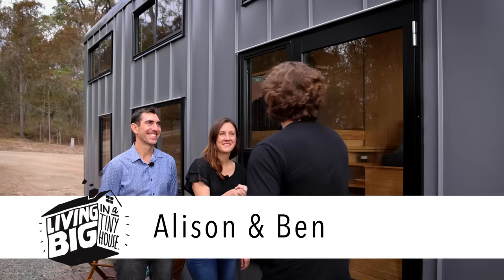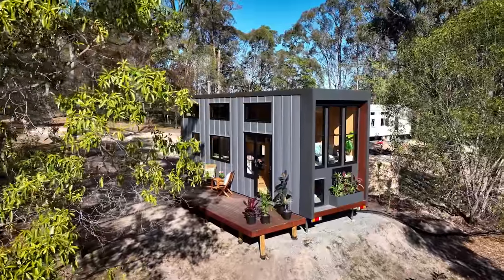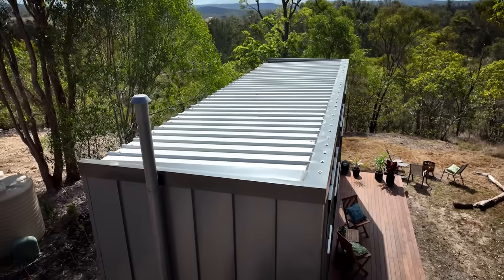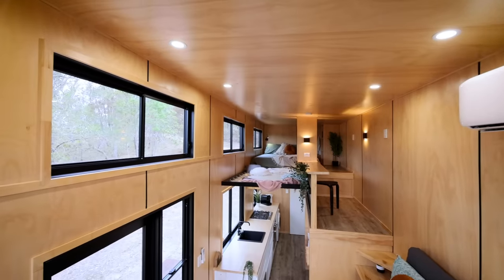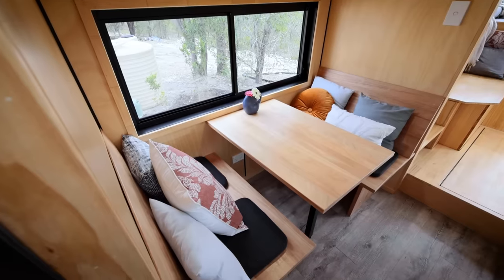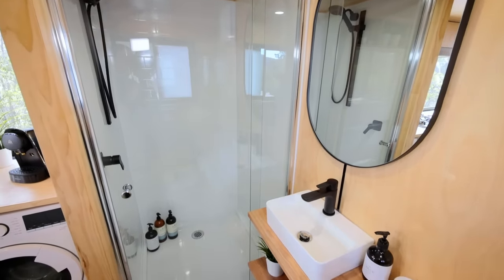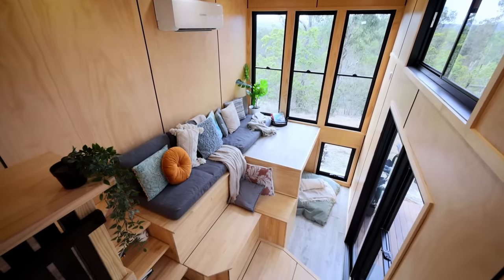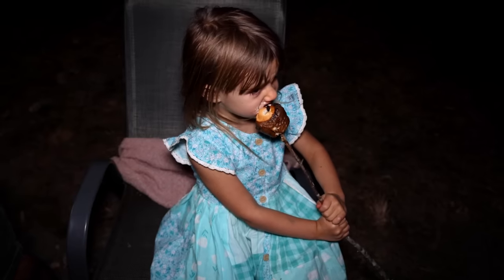Thinking In Three Dimensions - Architect’s Brilliant Use Of Space In Tiny House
One of the core principles of tiny house design is to think three dimensionally. To make the most of the space, the ability to create zones and levels in a home is essential. In this weeks episode, we travel to Corella, outside of Brisbane to visit an architect who has designed an exceptionally clever tiny home for her, and her family.

From the exterior, this is immediately a striking tiny home. With an imposing height and vertical standing seam metal enhancing its presence, it’s a joy to behold. Large windows have been used to fully capitalise on the dramatic views of the vast regenerating bush surrounding the home.

Immediately upon entering this tiny house, you can see it’s different. There’s a tremendous amount going on in this home, with two different sleeping rooms, a large kitchen, lounge, bathroom a loft net and abundant storage. It even features a full dining table, a rare find in such a compact home. Impressively, all this has been fit into this space in a way which still allows the home to feel open and spacious.

We hope you enjoy the full video tour of this home. Alison and Ben now also design and build homes for others, if you’re interested in finding out more, you can visit them

Presented and Produced by: Bryce Langston
Camera: Rasa Pescud & Bryce Langston
Editing:  Sarah Binder & Rasa Pescud